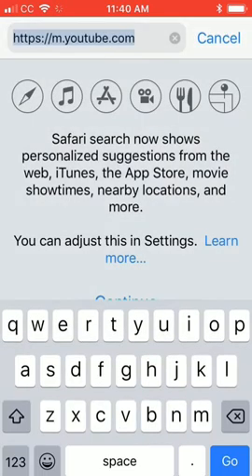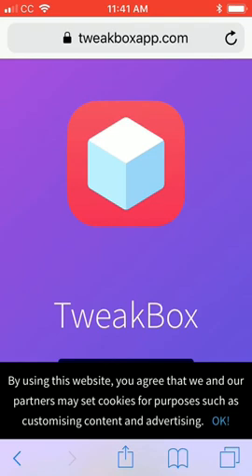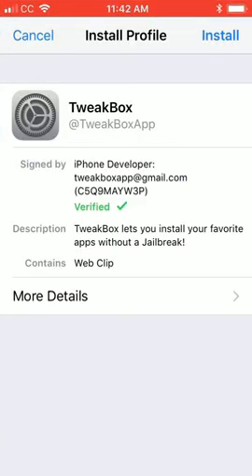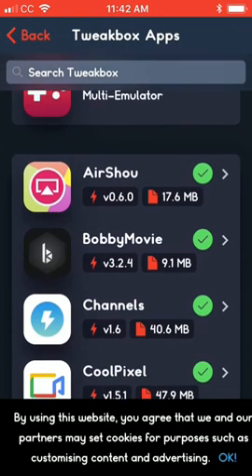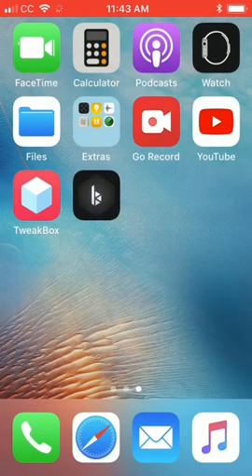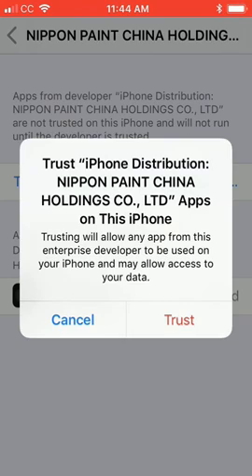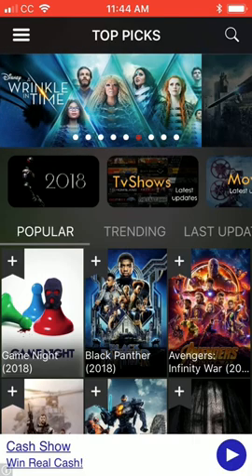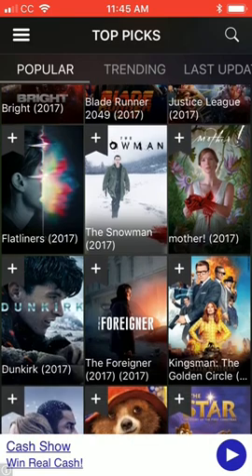#1 BEST "FREE" iPHONE MOVIE APP EVER !!! RECENTLY UPDATED !!!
A "How To" Installation Guide for "Free" Movies, TV Shows and Live Events Right on your Cell Phone. How do I install Bobby Movie or Kodi 18 on my iPhone? BobbyMovie is the ultimate entertainment center software. Bobby movie or Kodi can play all your music including mp3, wav and wma formats. Bobby Movie or Kodi can do Movies too! Supporting all the main video formats including stream-able online media, Bobby Movie or Kodi allows you to completely change the whole appearance of the interface with skins. The real power of Kodi comes from the vast selection of user created Add-ons. Users must provide their own content or manually point Kodi to third party online services. The Bobby Movie and/ or Kodi project does not provide any support for bootleg video content.

This is an education and entertainment channel dedicated to creating interesting Tops and Lists.

🚫I DID/DO NOT CREATE ANY APP / APK , WEBSITE OR BUILD🚫 🚫I DID/DO NOT HOST ANY SERVER(S), APP/APK OR WEBSITE🚫

EXTRAS...
***In some of my other videos you'll find out How to install kodi on fire TV stick, kodi 17 setup, how to Jailbreak Amazon Fire TV Stick and amazon tv Box, Install kodi 16.1 Jarvis, Install kodi 17 krypton and best add-on for kodi,

Need an AMAZON 4K FIRESTICK ?!?!

Is your WiFi just Not Fast or Strong Enough ?? You need the Ethernet Extension For the Firestick !!

 🎥👇My latest videos here👇🎥

Now you too can Enjoy Free Movies, Cable TV and much, much More with the Best builds using a 2021 Amazon Firestick, Cube, 4K or 3D Device.